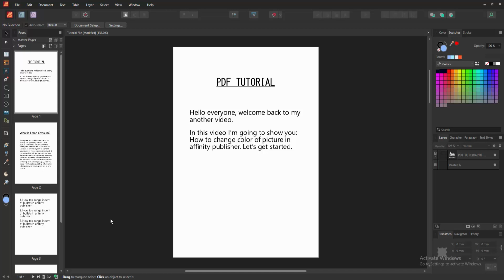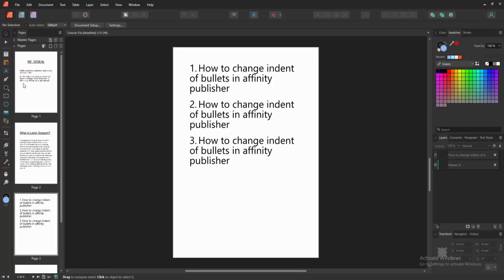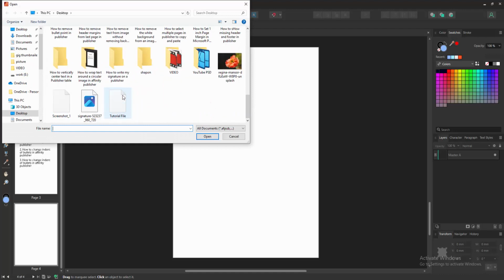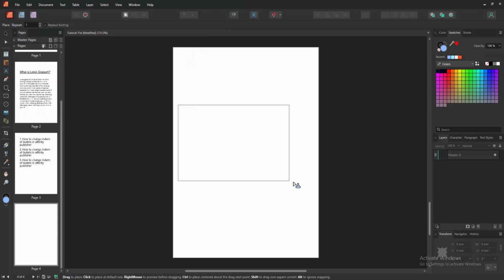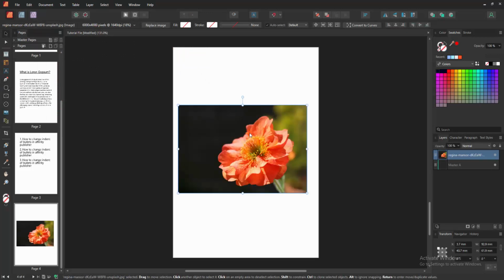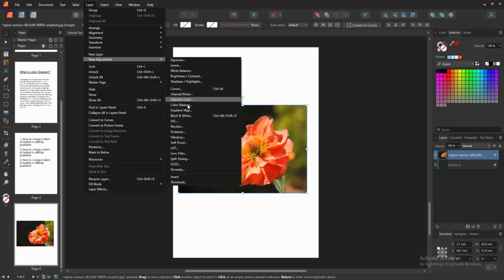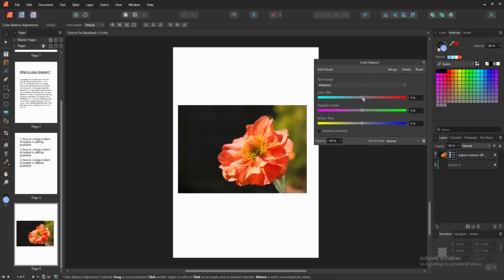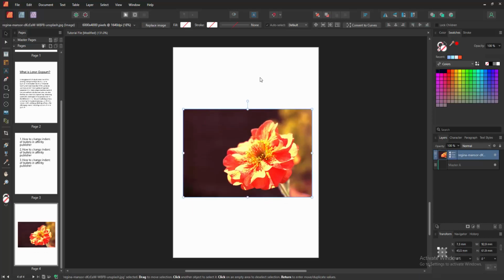How to change color of picture in affinity publisher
Assalamu Walaikum,
In this video I will show you, How to change color of picture in affinity publisher.  Let's get started.